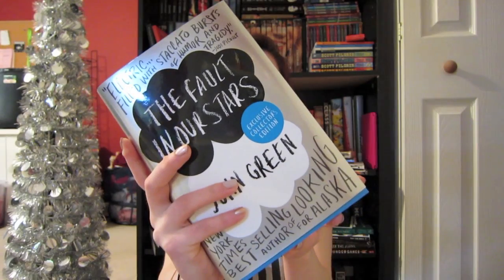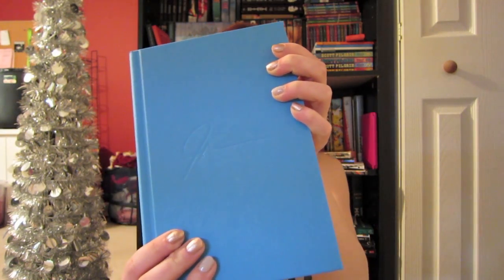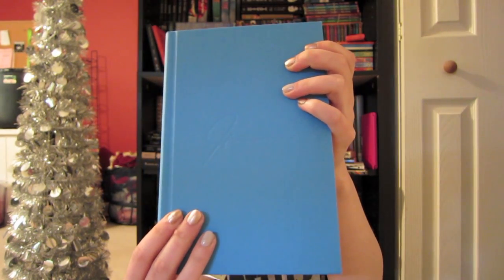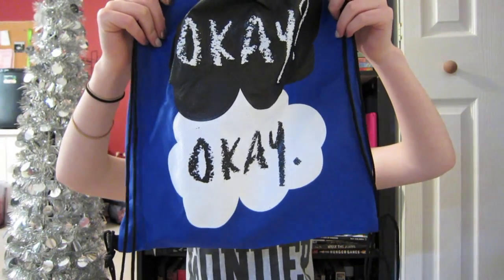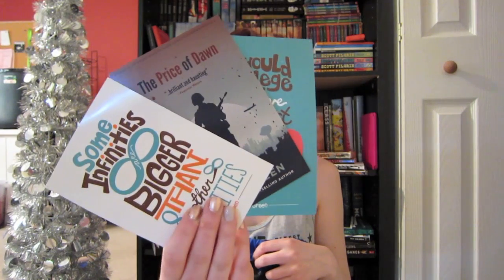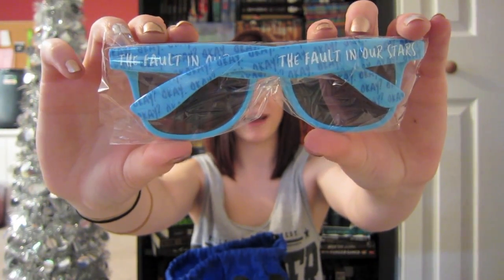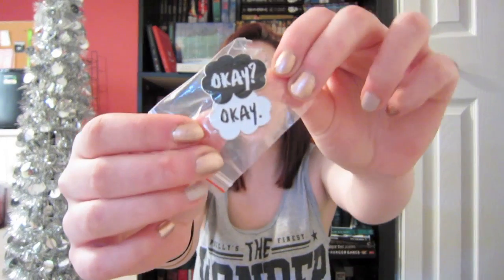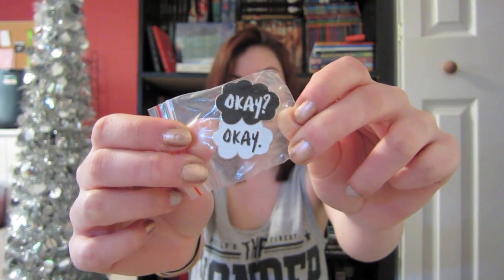THE FAULT IN OUR STARS THEMED GIVEAWAY! (CLOSED)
Click here to purchase the preparedness kit!